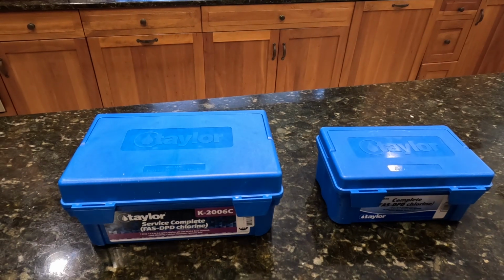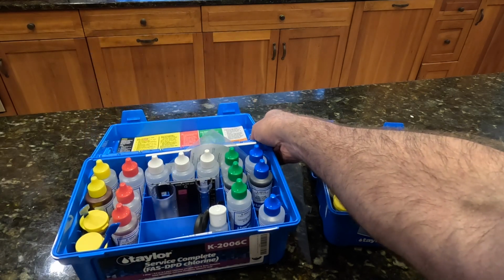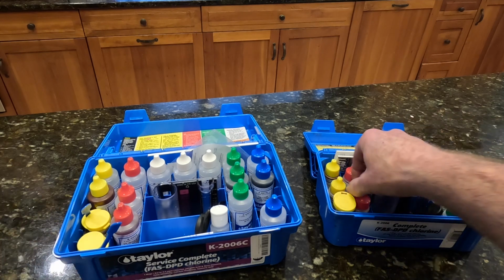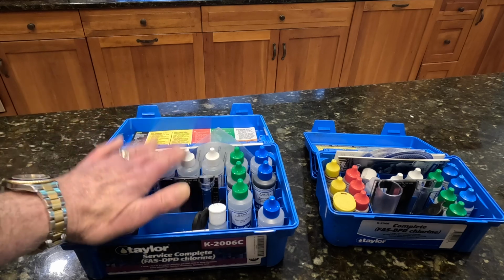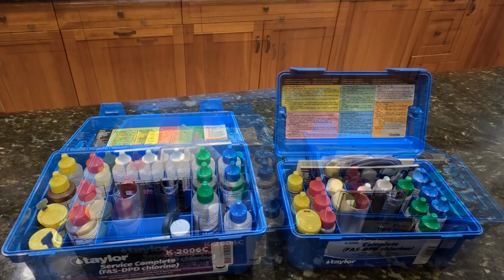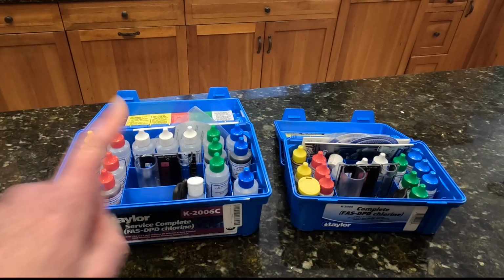Taylor K2006 vs K2006C Pool Test Kit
It was not clear to me when I went to purchase a new test kit.  Hopefully this very short and to the point video will help someone out there.